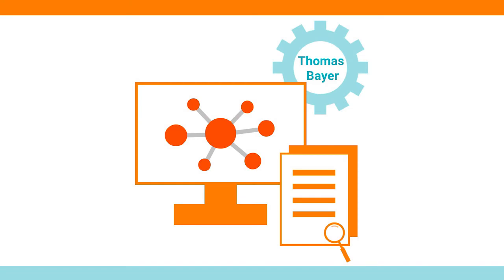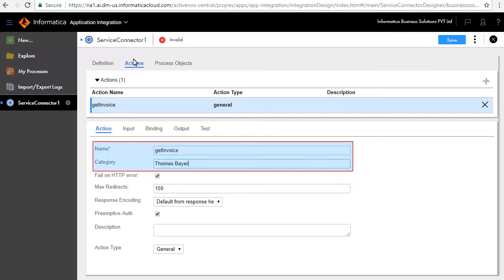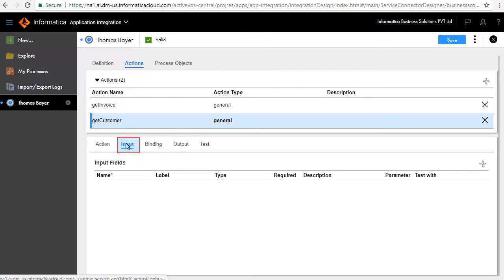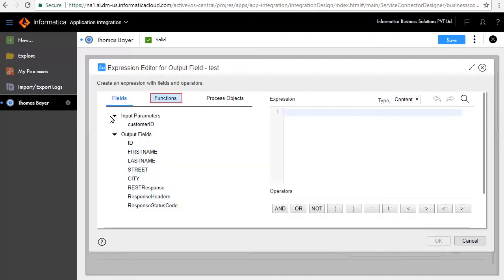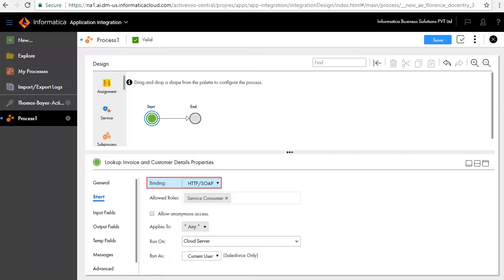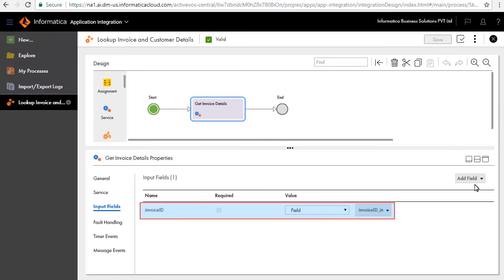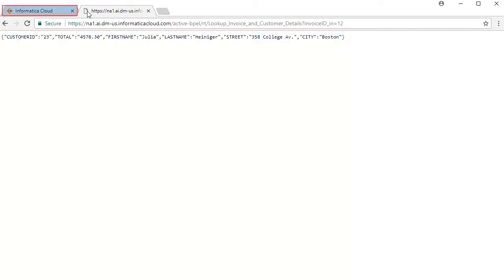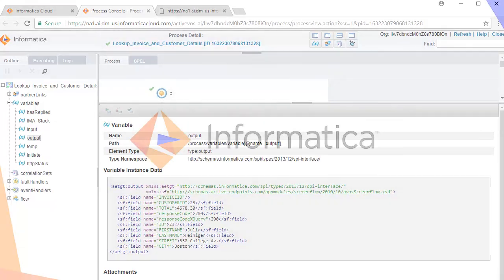Simple Orchestration - Account Detail Lookup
This video demonstrates the following:

1. Creating Service connector manually using API Documentation
2. Connecting to a third-party service using REST
3. Lookup between two services